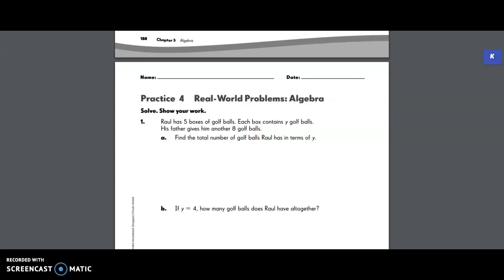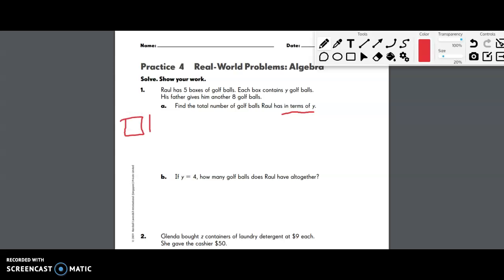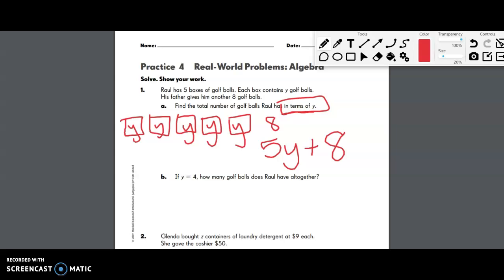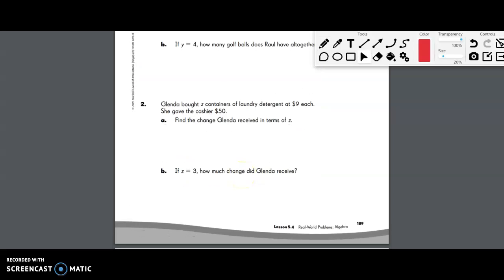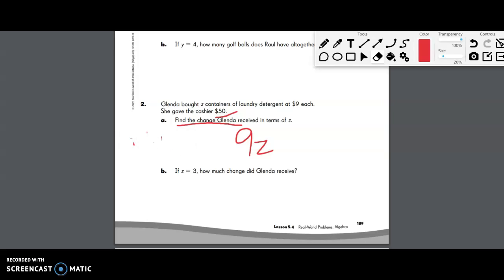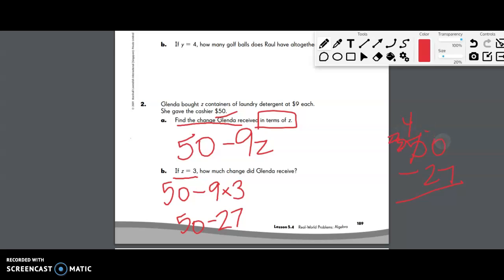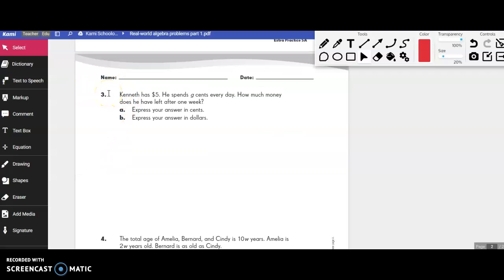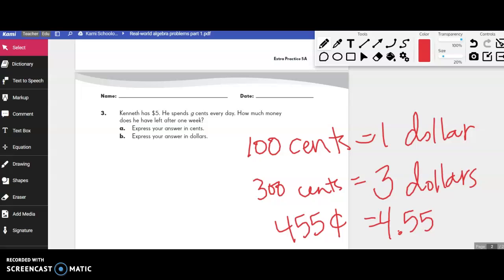Real-world algebra problems part 1